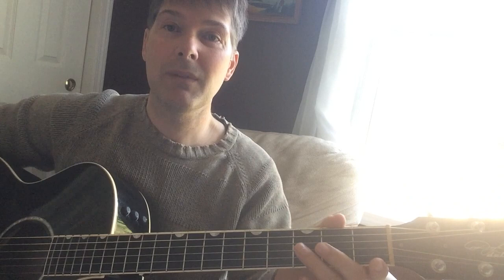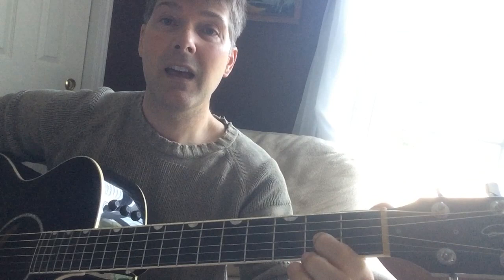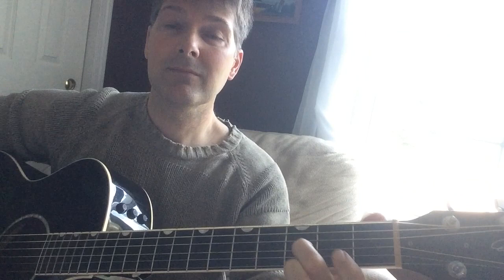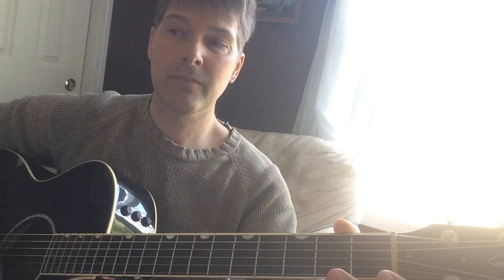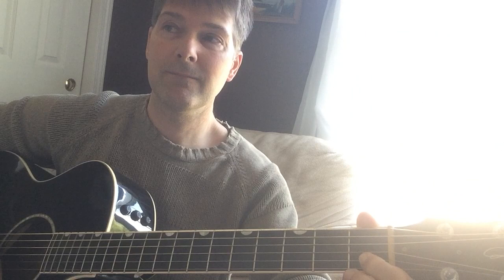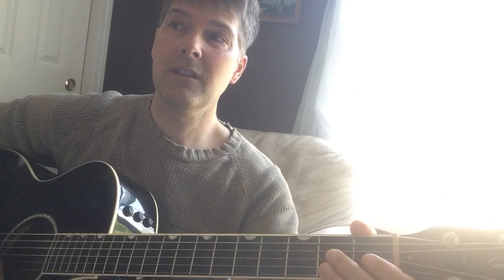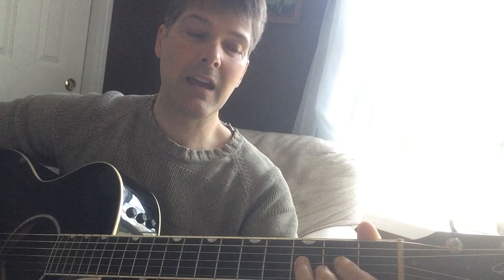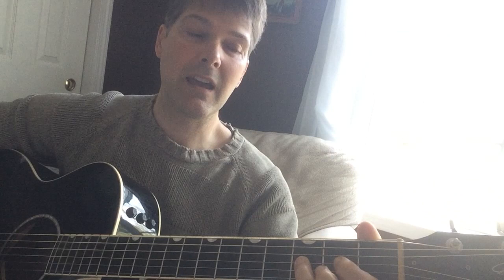Via Dolorosa - Wayne McDonald